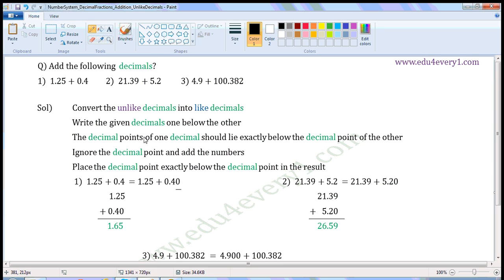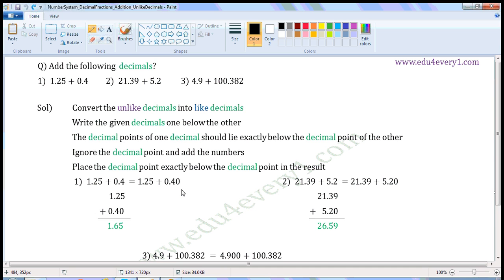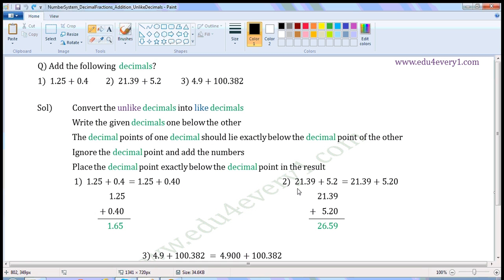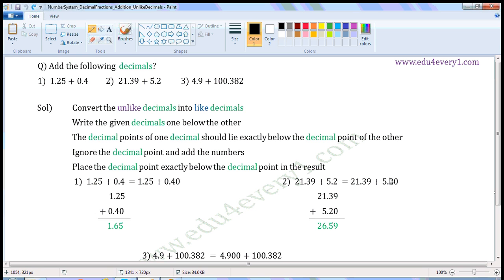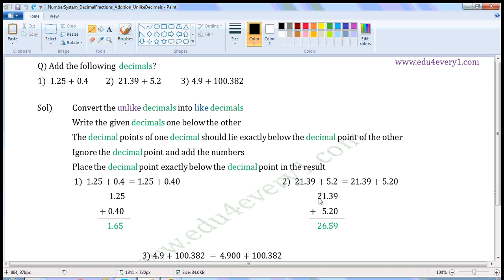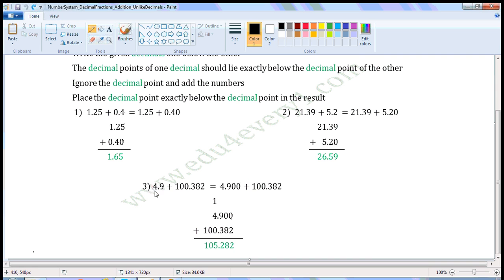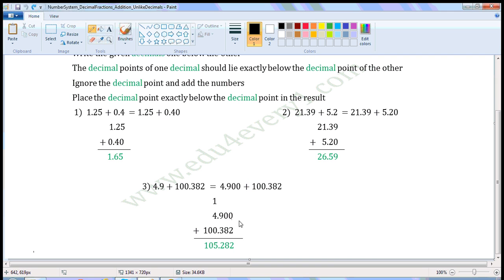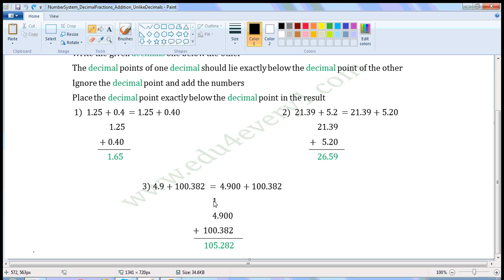addition of unlike decimals